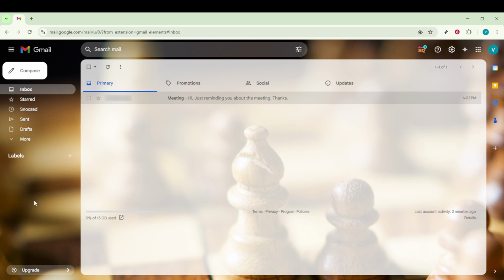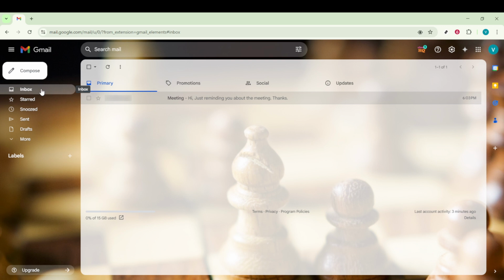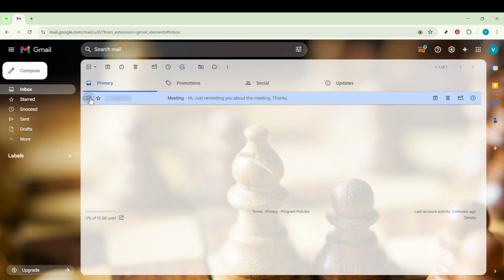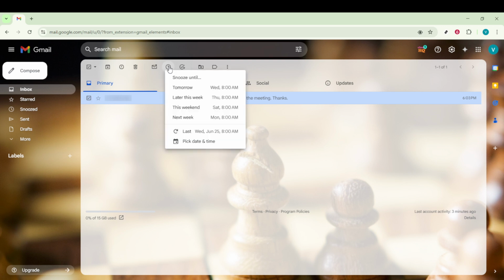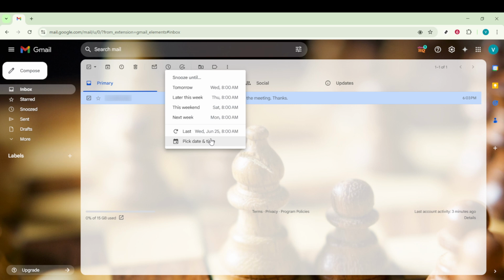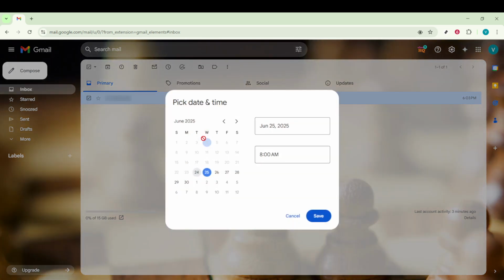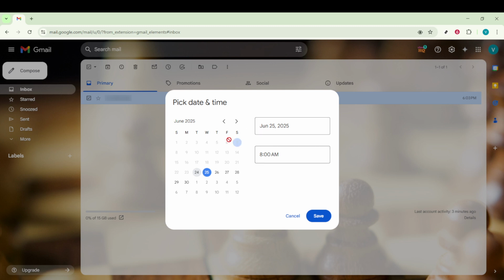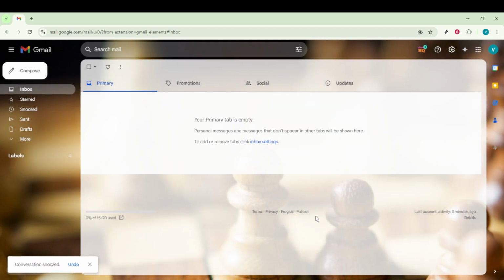How to Add Reminder Email in Gmail [Full 2025 Guide]